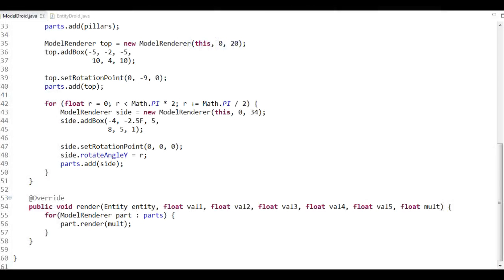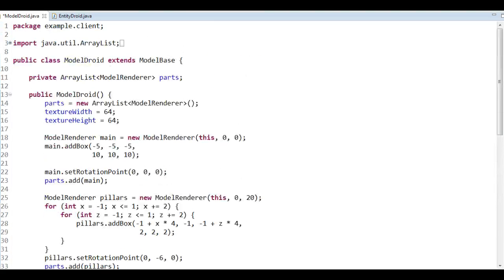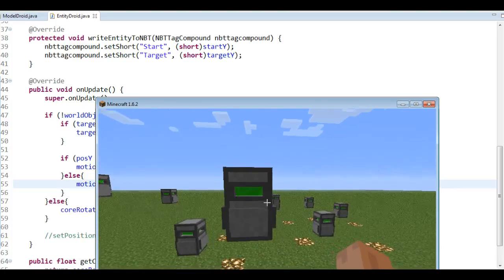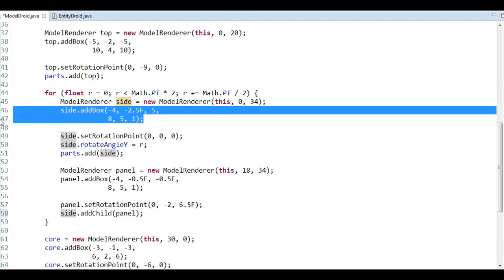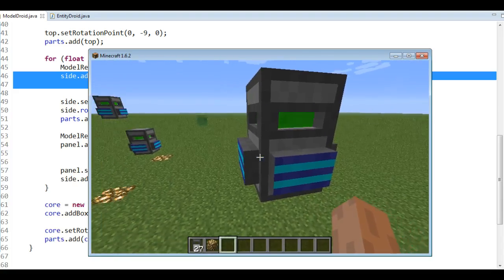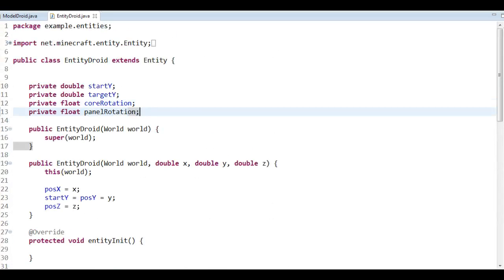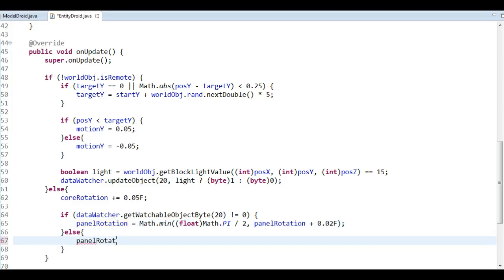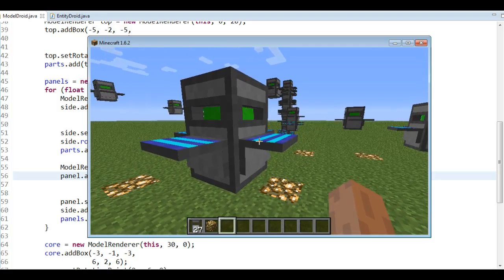The anatomy of a Minecraft model - Lecture #2, Animations Part 1